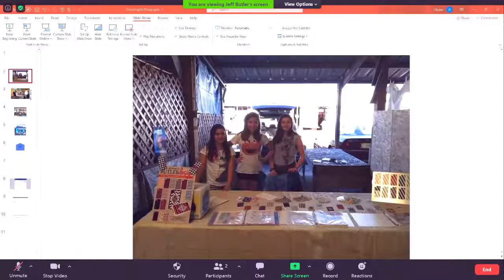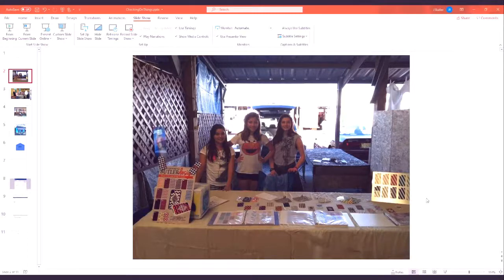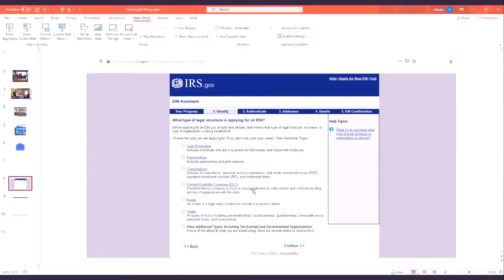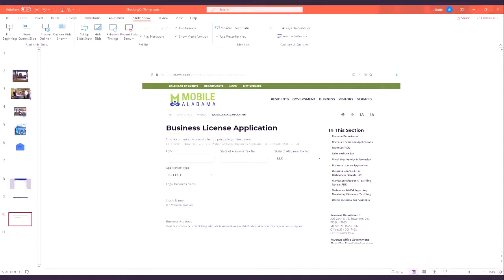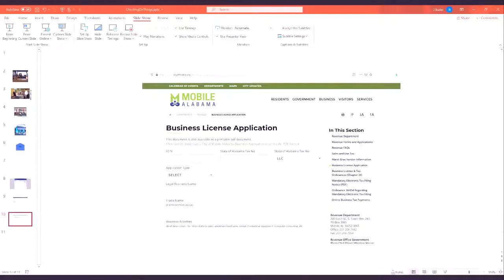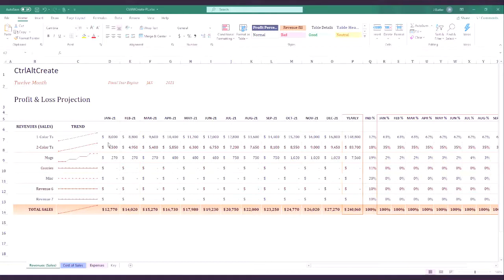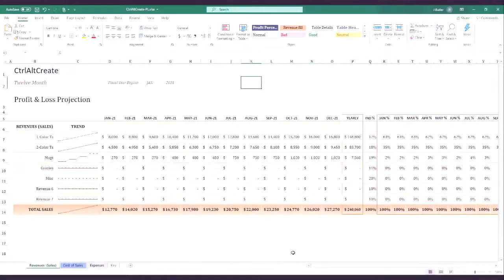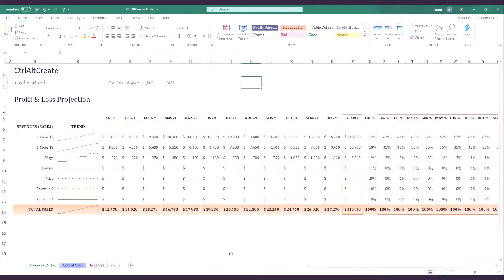Checking On Things with Jeff - Obtaining a Business License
Join Condé Systems Jeff Butler for a discussion on the importance of obtaining a business license and structuring your business for scalability. We’ll discuss the differences between a sole-proprietorship vs an LLC, the importance of maintaining and reviewing a P&L Statement, hiring and managing the right team, and much more!